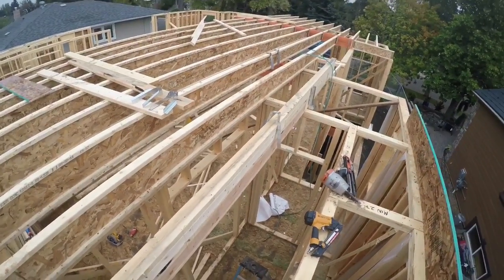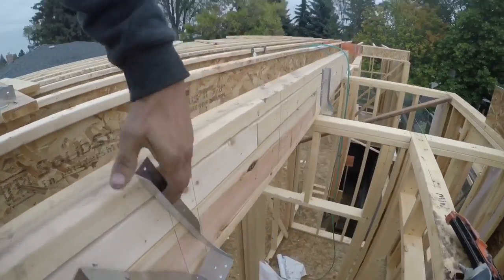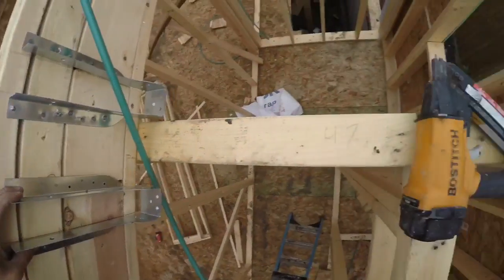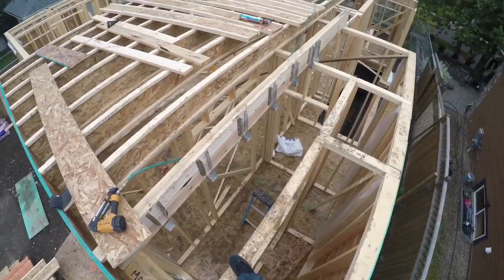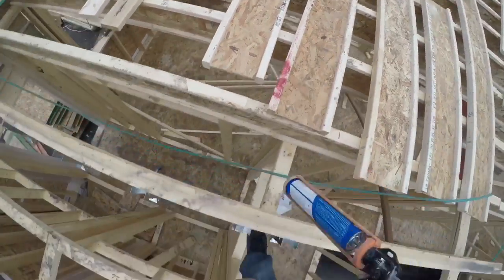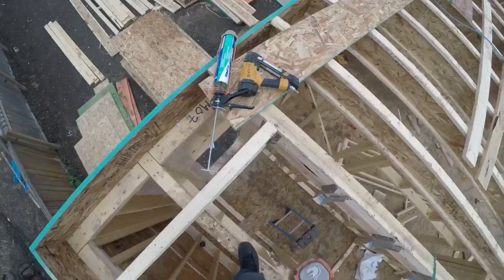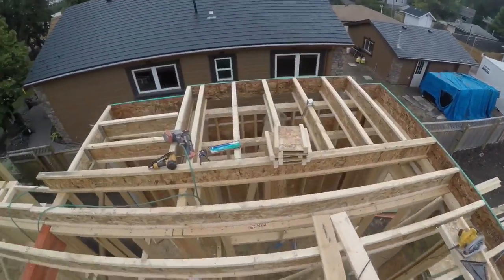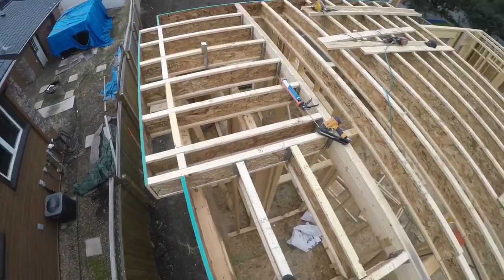How to frame a cantilever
How to frame a second floor cantilever